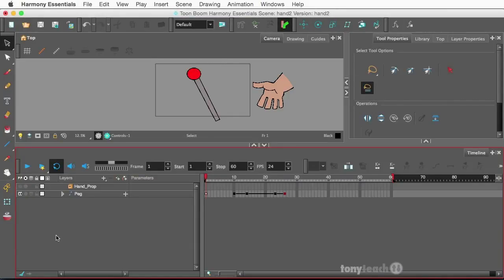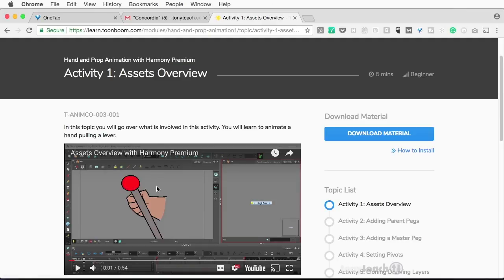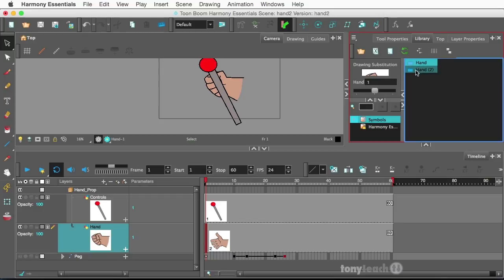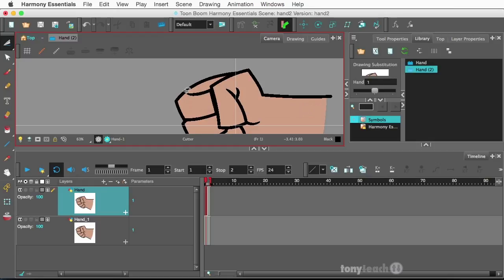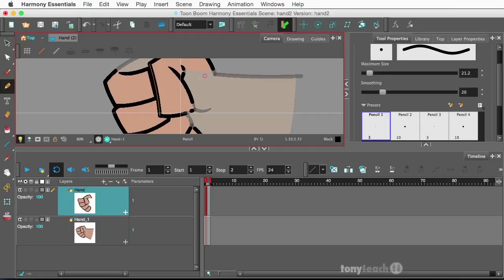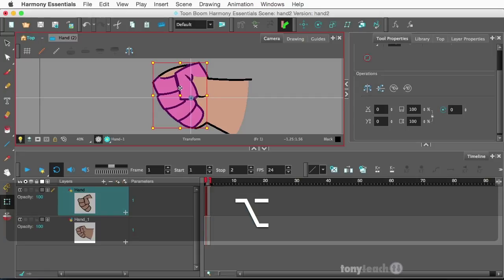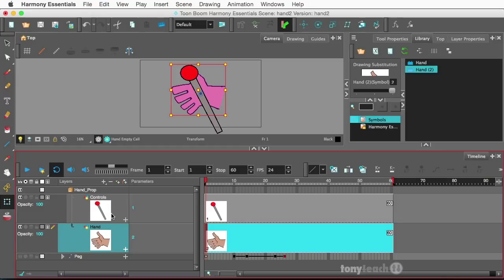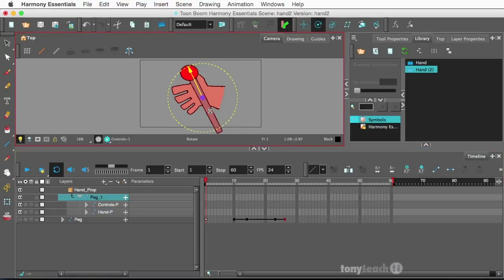How to Use Symbols in Toon Boom Harmony Essentials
In this Harmony Essentials tutorial, I show you how to have a hand grab onto a lever. This is based on a Harmony Premium tutorial from the Toon Boom Learn portal.